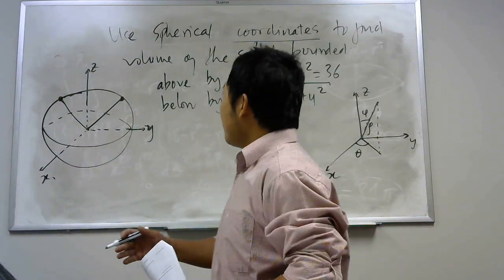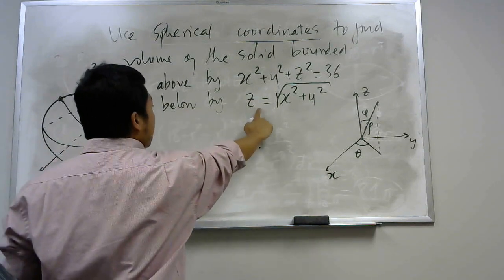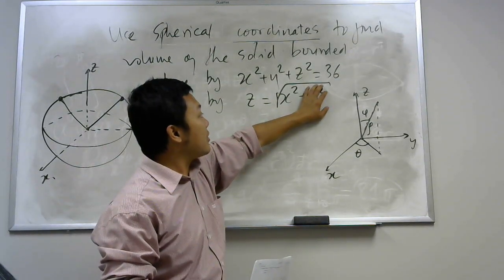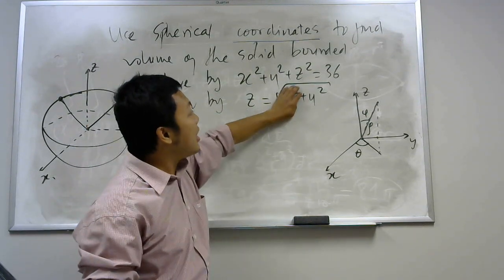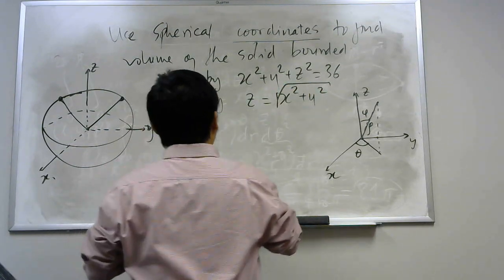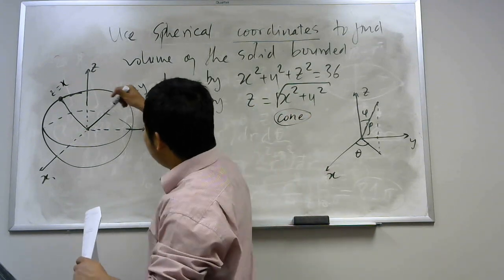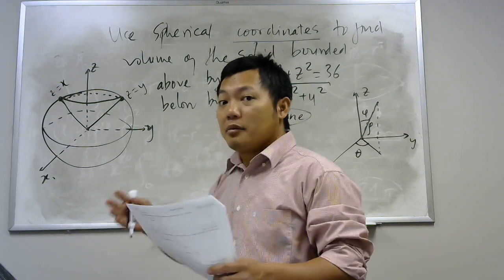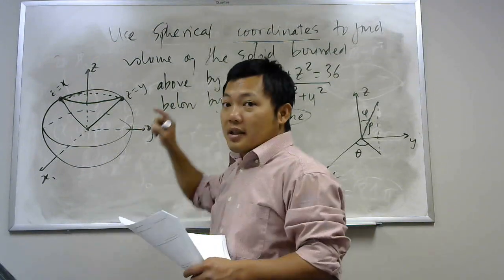Calculus 3. Using spherical coordinates to find volume of solids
In this video I show how to use spherical coordinate to find volume of solid bounded by surfaces.